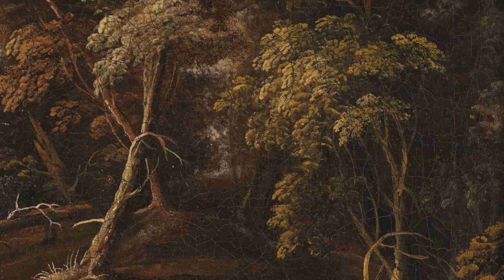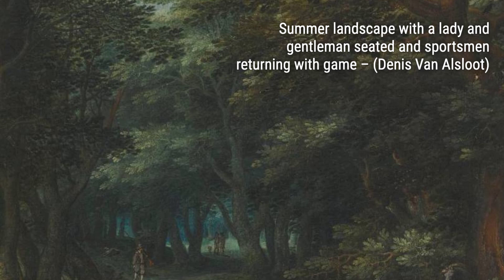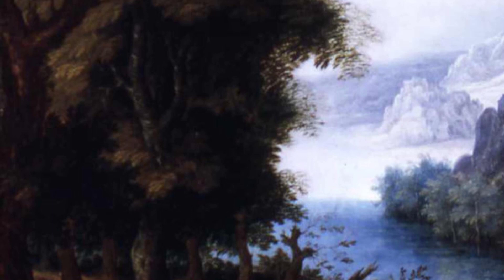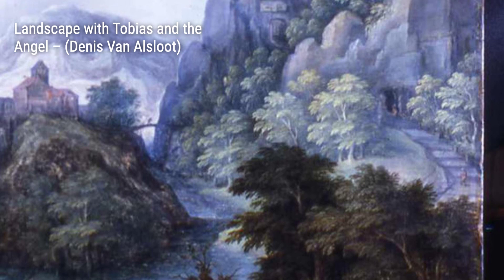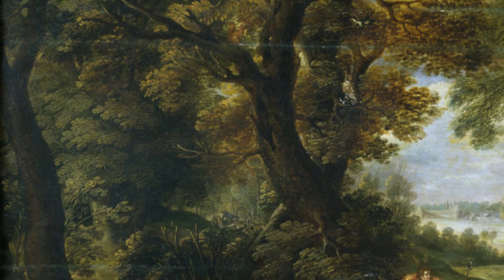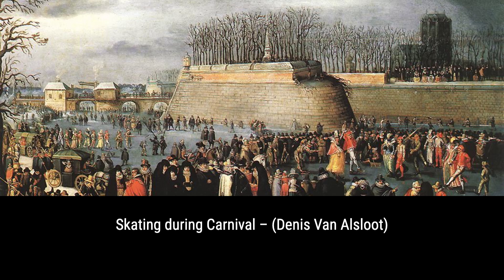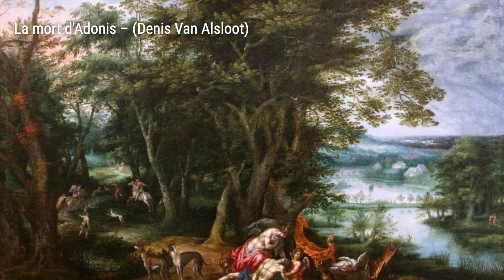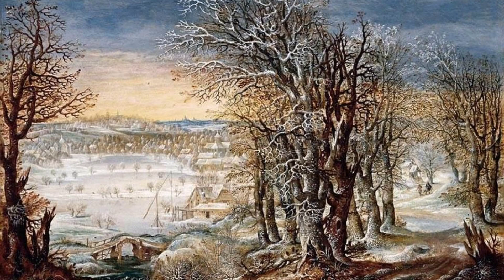16 Drawings and Paintings by Denis van Alsloot: A Stunning Collection (HD)(Part 1)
Denis van Alsloot or Denijs van Alsloot was a Flemish landscape and genre painter, draughtsman, and tapestry designer. He was employed as a court painter and worked for the local elite in Brussels. He is considered to be a member of the Sonian Forest school of landscape painters, which included landscape painters such as Jacques d'Arthois and Cornelis Huysmans. These painters working in Brussels had a preference for depicting scenes from the Sonian Forest near Brussels. Van Alsloot was also a specialist in depicting civil processions, local festivals and ceremonies.